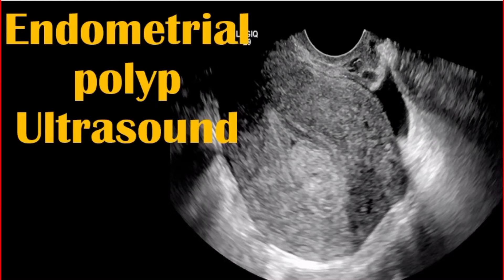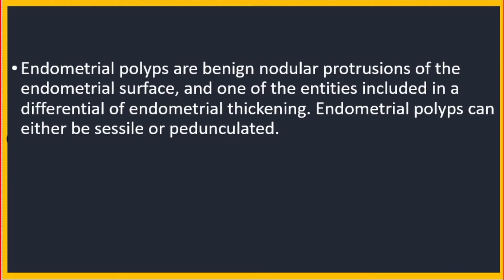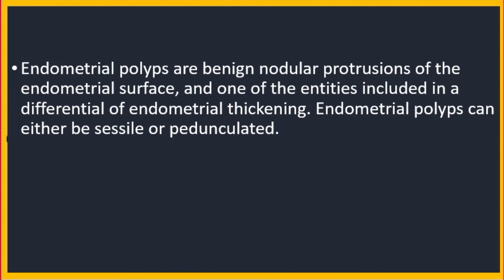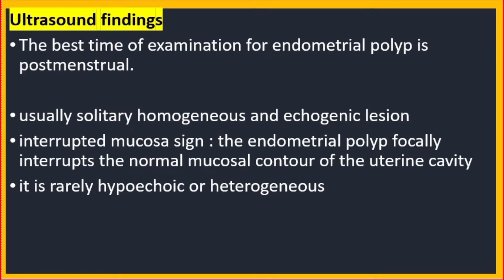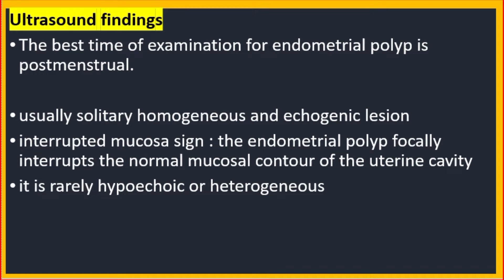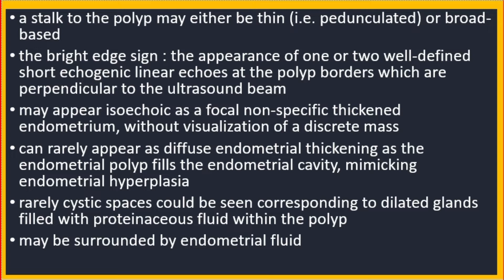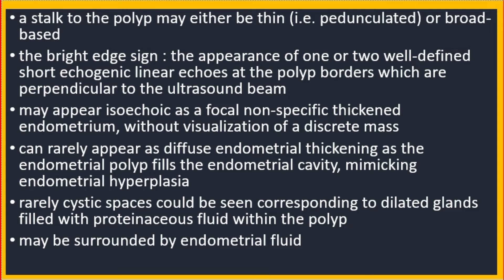Endometrial polyp Ultrasound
This video shows Endometrial polyp Ultrasound